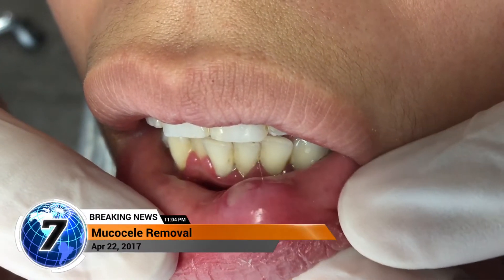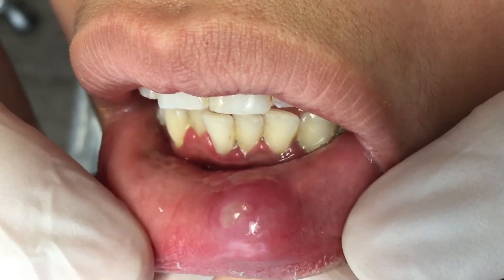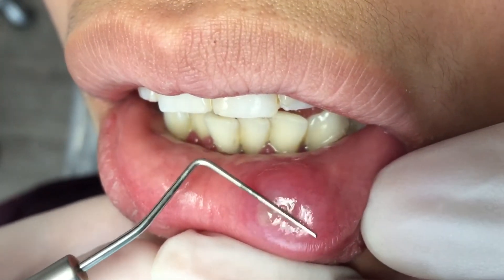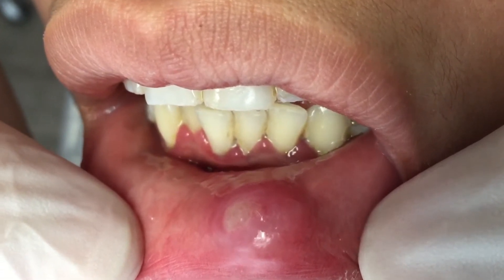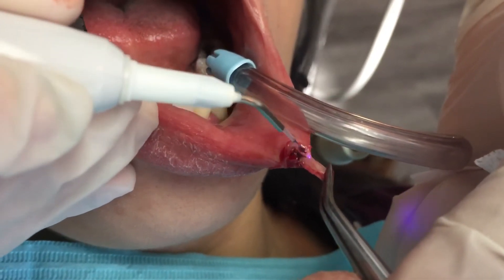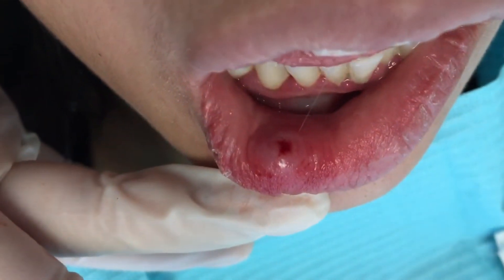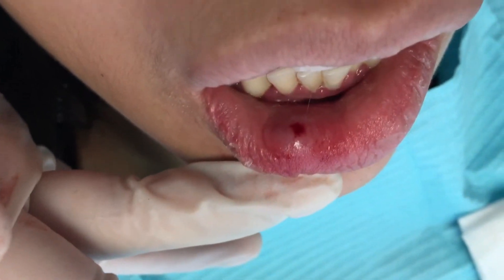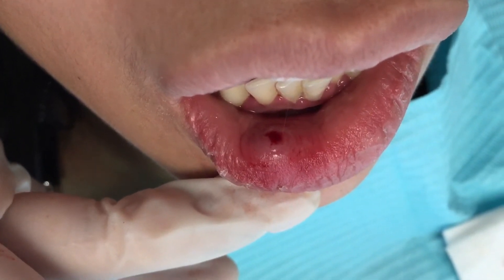Mucocele Removal from lower lip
This lower lip mucocele is removed using soft tissue laser. No sutures has been used to close the access area. Tissue welding completed by diod laser.